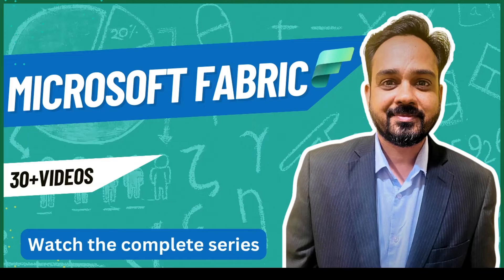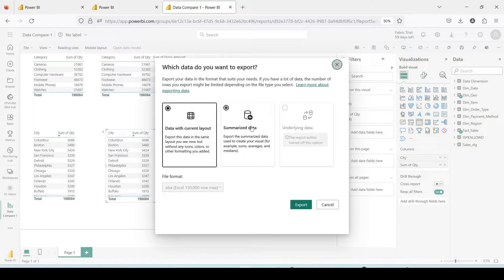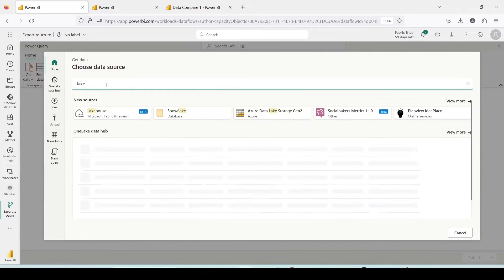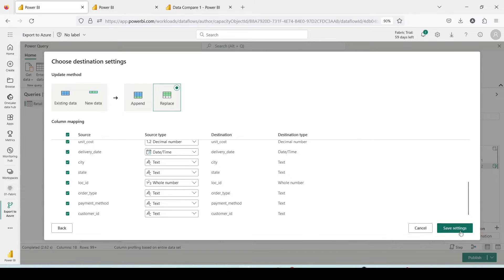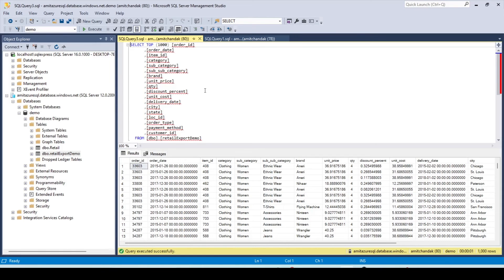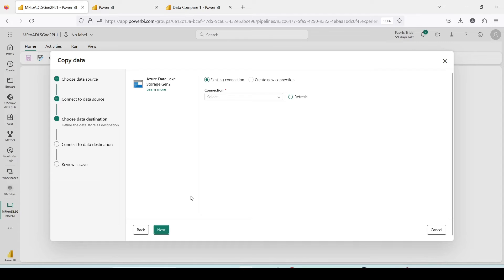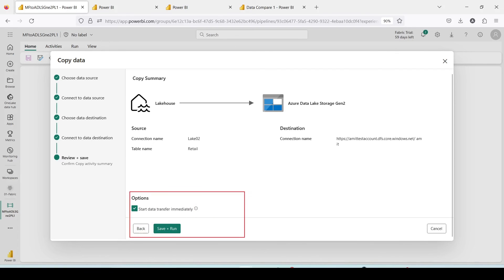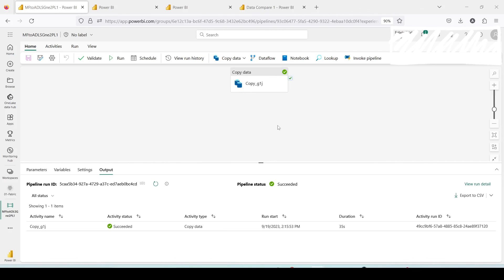microsoftfabric- How to Export data to external sources like Azure SQL and ADLS Gen2| Download Data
In this video on Microsoft Fabric, How to Export data to external sources like Azure SQL and ADLS Gen2. Download Data options in Microsoft Fabric.

00:00 Introduction, What is needed
01:30 Download Data using Power BI
03:00 Export Data to Azure SQL using Dataflow Gen 2
07:30 Export Data to ADLS Gen2 using Data Pipeline